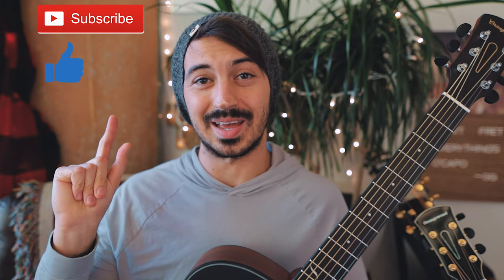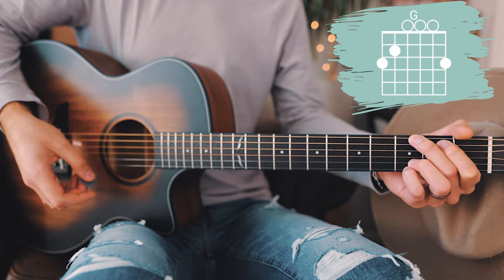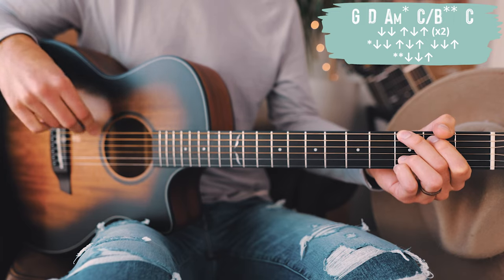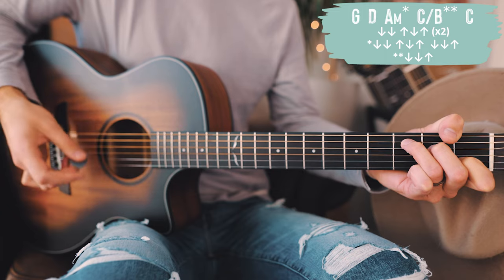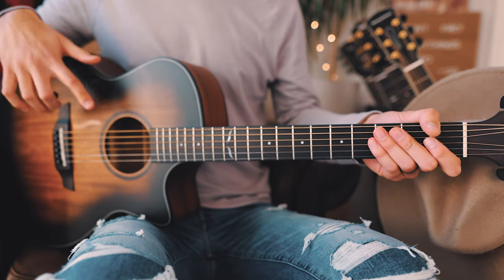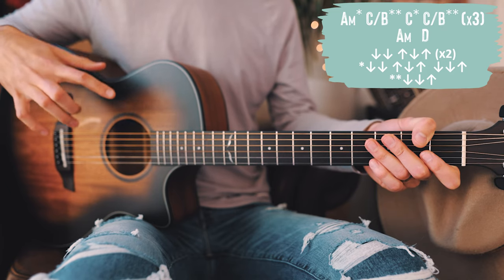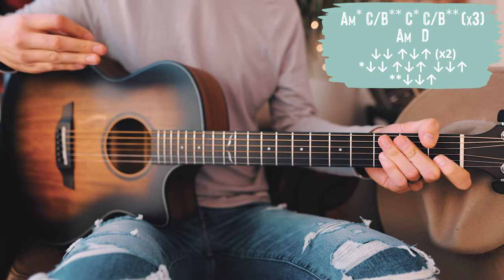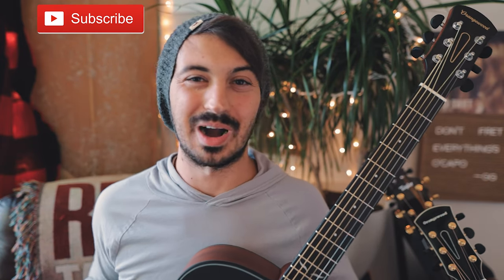Jersey Giant Tyler Childers Guitar Tutorial // Jersey Giant Guitar // Guitar Lesson #966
Jersey Giant by Tyler Childers Guitar Tutorial // Jersey Giant Guitar Lesson for Beginners!

Guitar tutorial for The Astronaut JIN! :) Let me know if you have any questions in the comments below :)

00:00​ Preview Jam
00:10 Intro
00:52 Capo/Structure/Chords
01:32 Verse & Chorus
03:30 Verse & Chorus Playthrough
04:16 Bridge
06:38 Bridge Playthrough
07:02 Outro/Tips/Parting Thoughts

-   Camera Gear   -
Camera I Use (Canon EOS R)
Other Microphone I Use (DJI Mic)